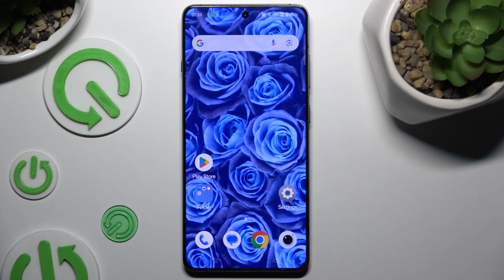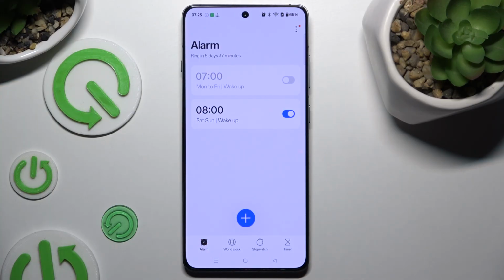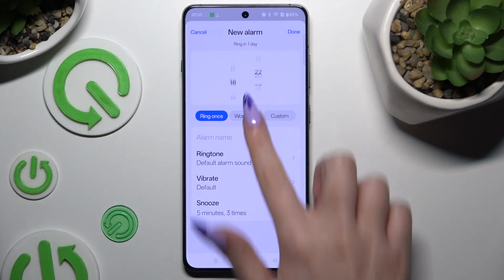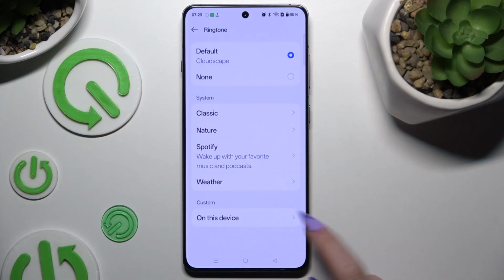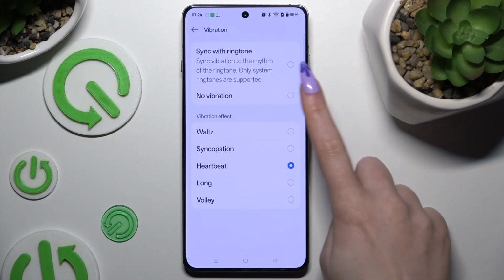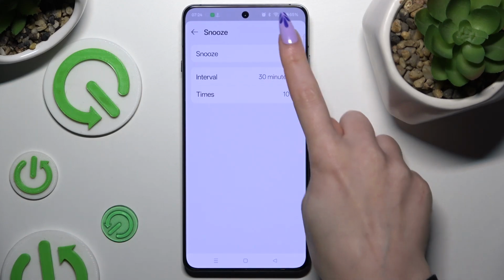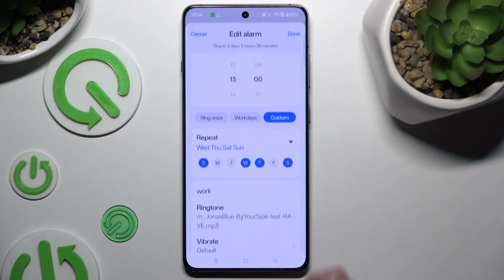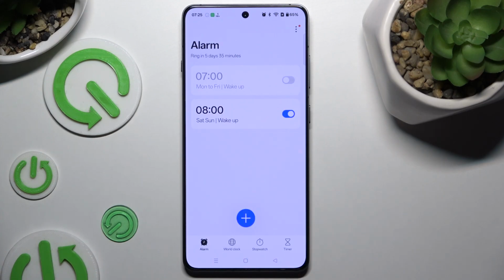How to Set Up Alarm Clock on OnePlus 13R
Learn how to set up an alarm clock on your OnePlus 13R to stay on schedule. This step-by-step guide covers creating, editing, and managing alarms using the Clock app. Wake up on time and organize your day with this simple tutorial.

How to create alarms on OnePlus 13R?
How to manage alarm settings on OnePlus 13R?